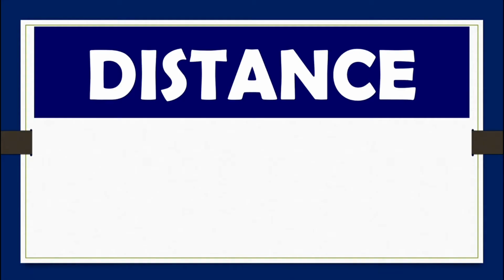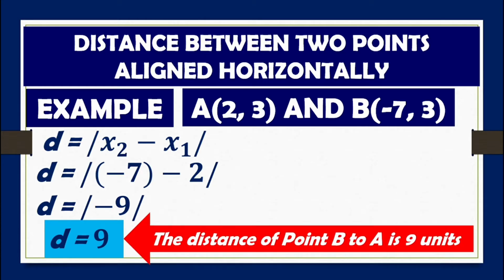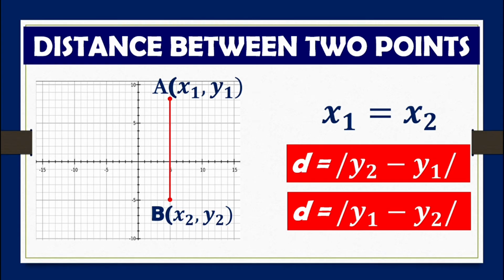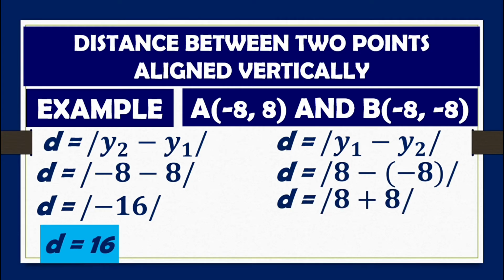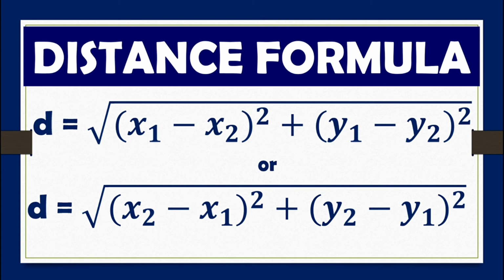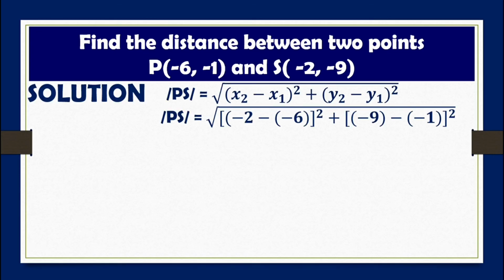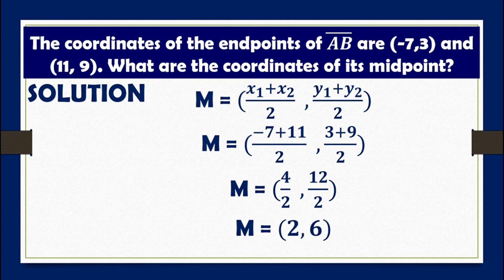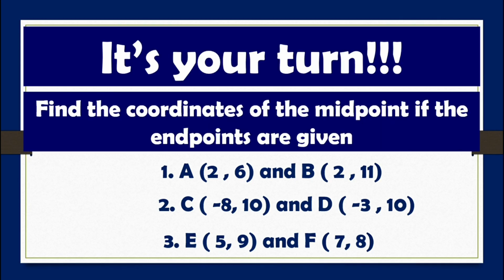DISTANCE FOMULA AND MIDPOINT FORMULA (MATH TUTORIAL)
In this video, learners will be able to learn all about distanceformula and midpointformula of a line segment. The mathematical concept behind solving distance of a line whether it is drawn horizontally, vertically or diagonally is discussed in this video. This content provides the learners clear understanding on how to find solutions involving distances. This mathlesson is very essential especially those who are taking analyticgeometry class.